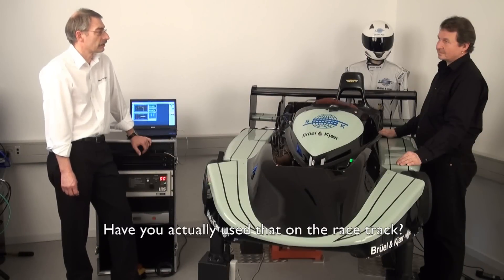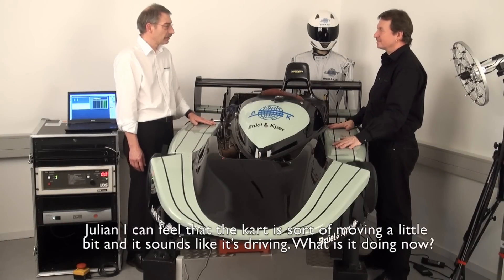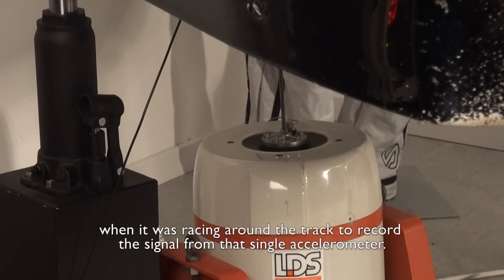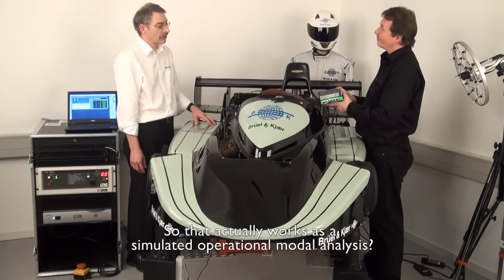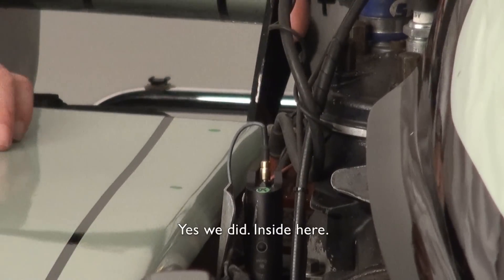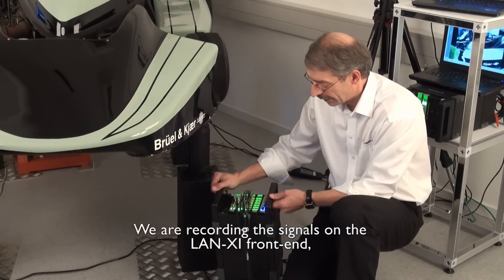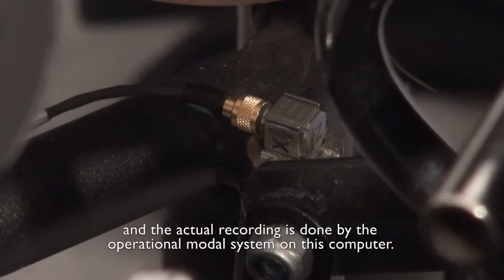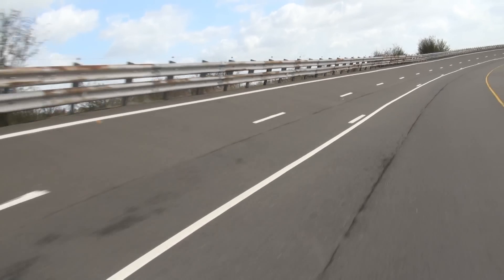Automotive NVH testing on a SuperKart – Part 5: Operational modal analysis – Brüel & Kjær